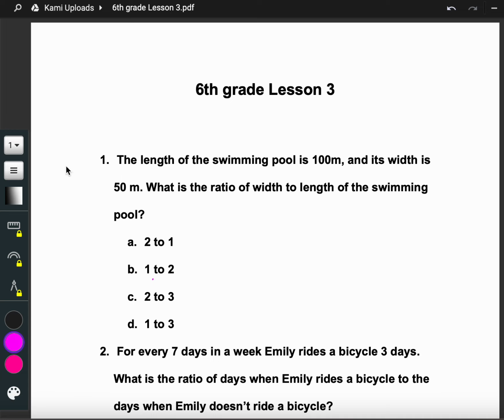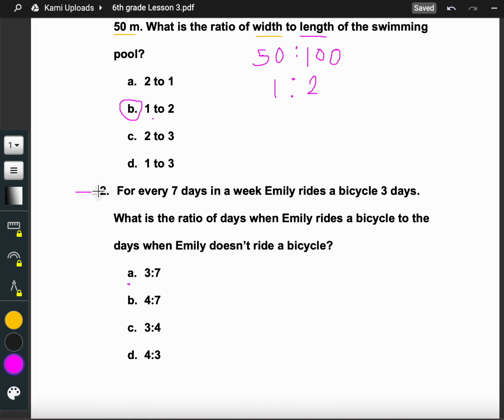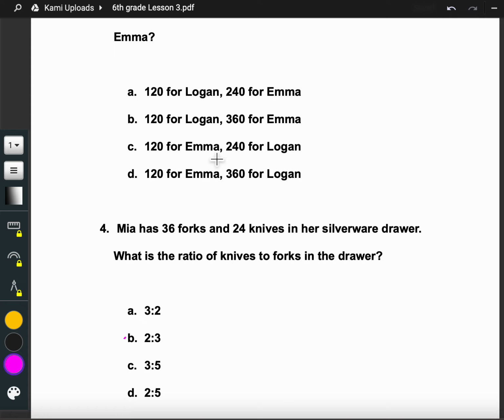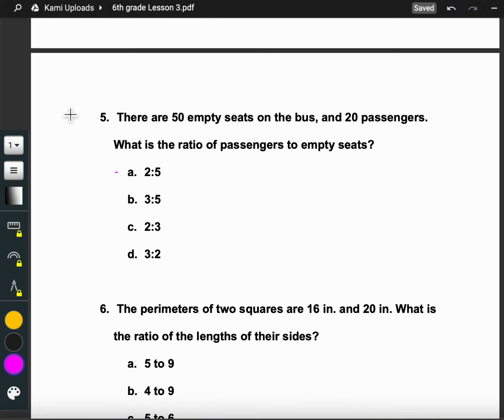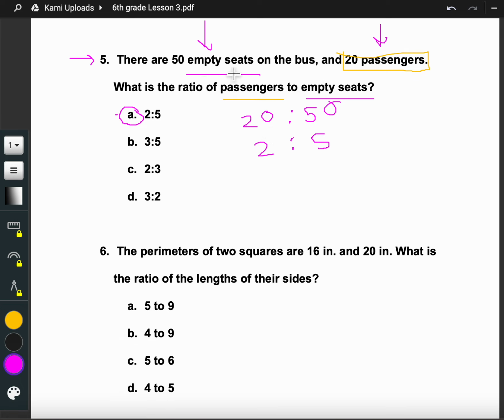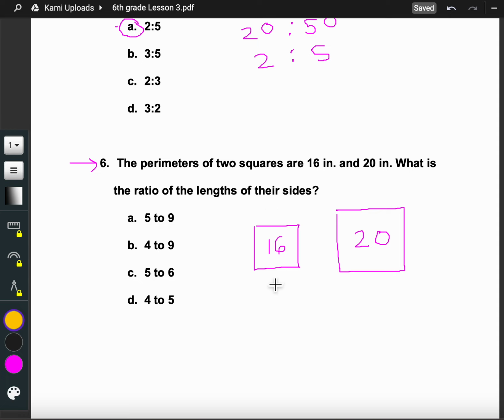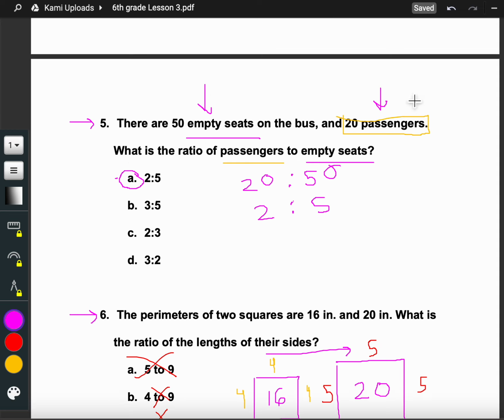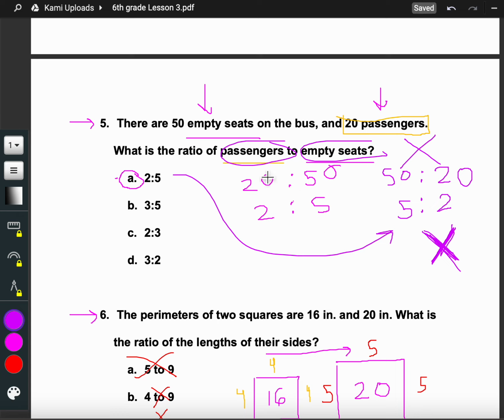Advaita Luni - 6th L3